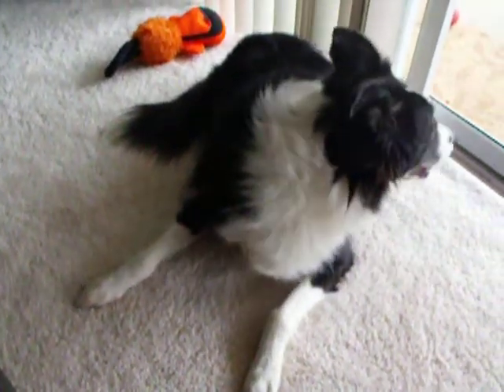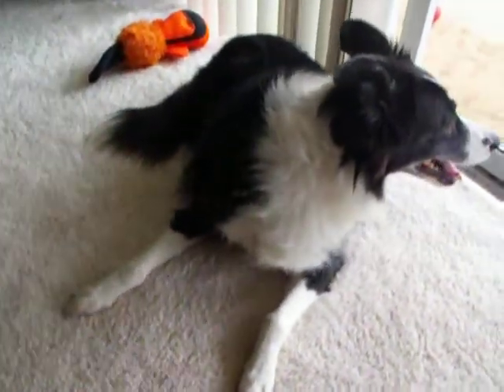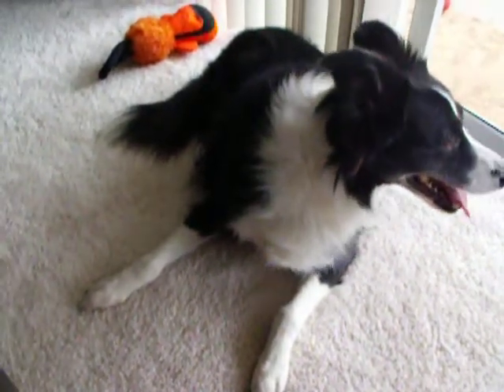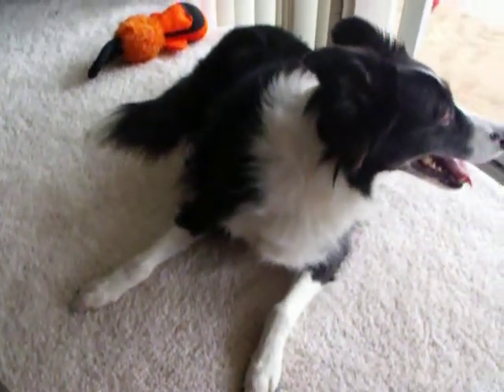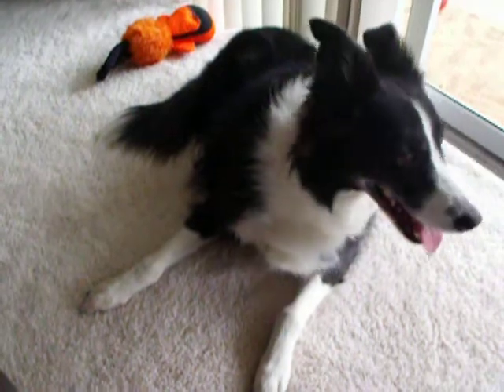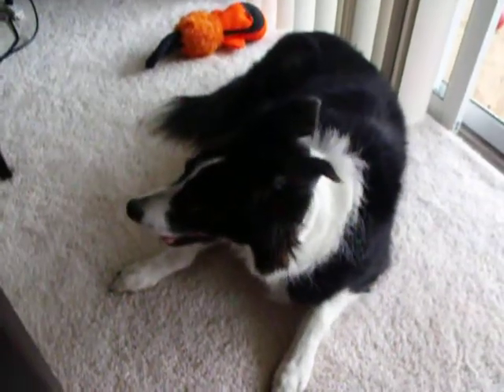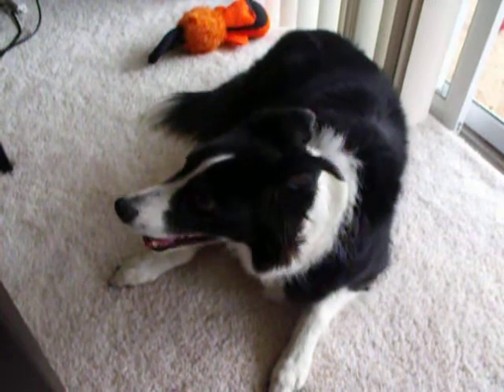Part 4 of 4 Exercise Induced Collapse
This is my border collie Allie. She is nine years old. She has a disorder where after about 5 - 10 min she will collapse. This particular time only took 8 min for her to collapse. This is her first time collapsing in about 1.5 yrs because I normally prevent it by throwing the ball no more than 10 times and just taking it easy. But for research sake this is a onetime ONLY where I induced a collapse for the sake of research in hopes of learning more and possibly finding a cure. This video is part 4 of 4. In this video you see Allie out of the tub and feeling almost 100% better. Her breathing was light and normal and she was able to walk around and she chose to relax near me by the couch. This was 22 min after I filmed her in the tub.